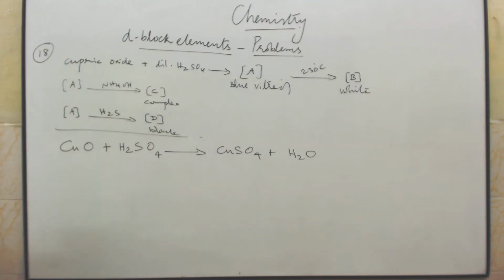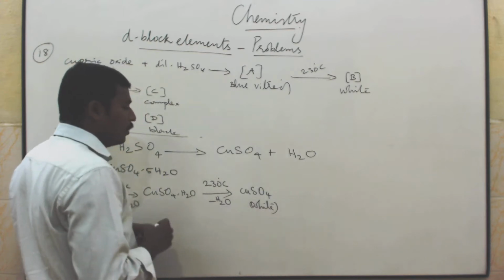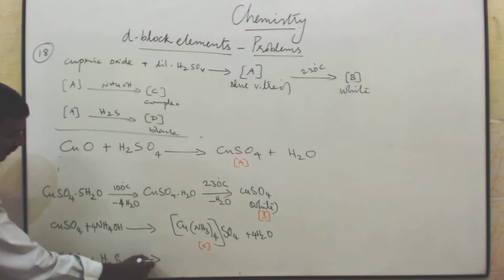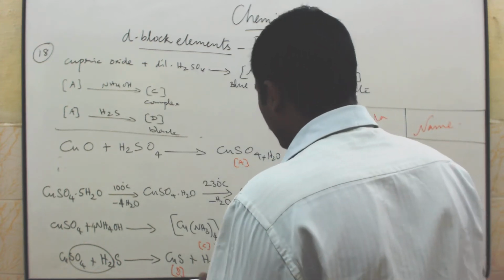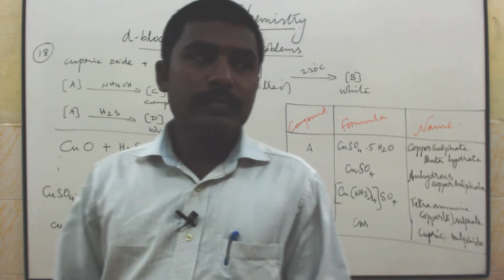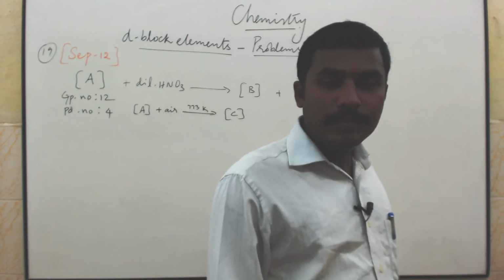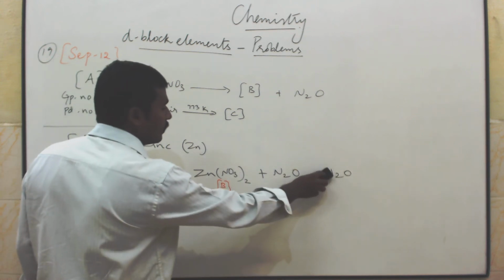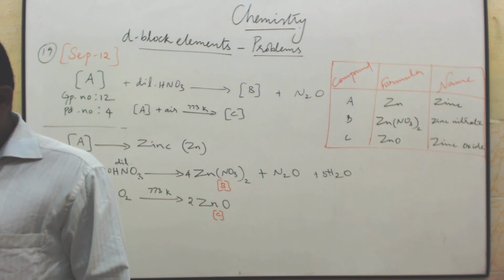TN STD 12 C4 07 2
18. pg 43 lini (21)
19. Sep 2012